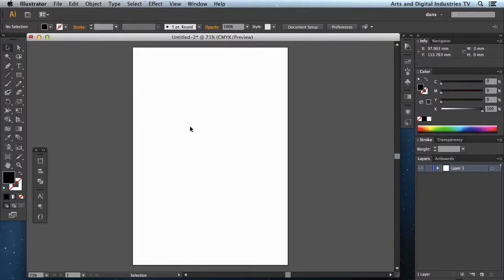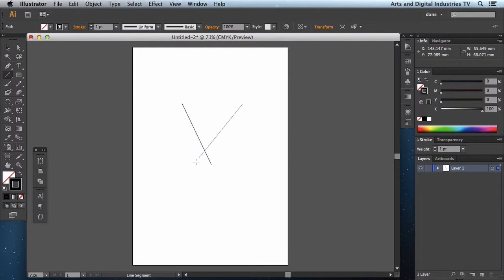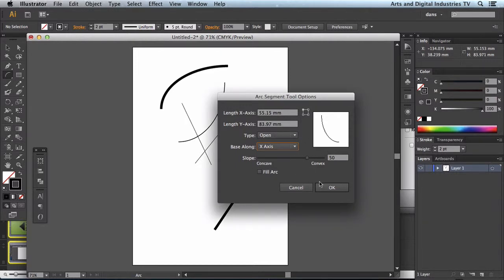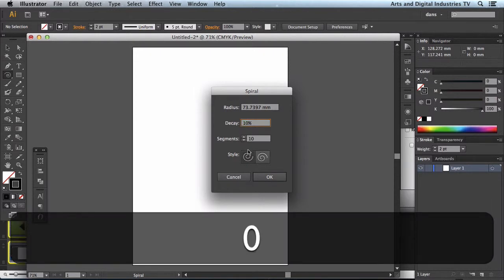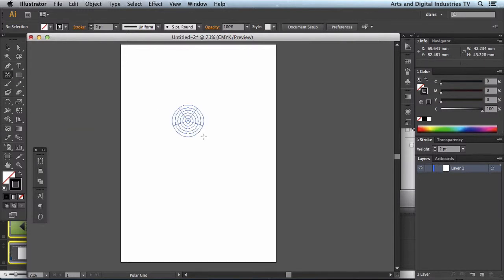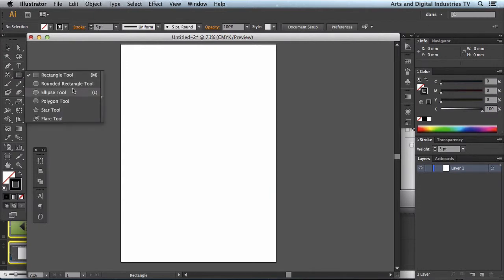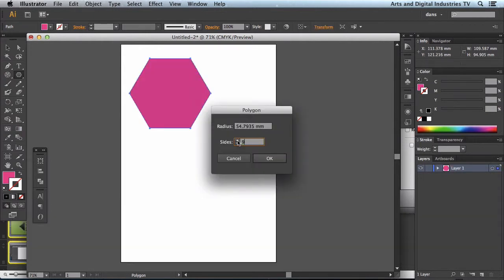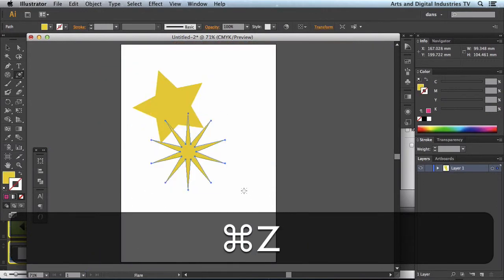Introducing the Illustrator Line segment & Rectrangle tools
This tutorial introduces the Line segment & Rectangle tools and the various options available. Including the ellipse, polygon, star, spiral and polar tools Delivered by Dan Duran.